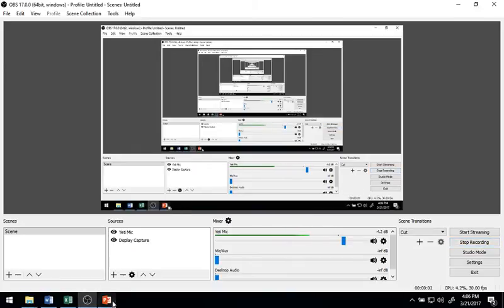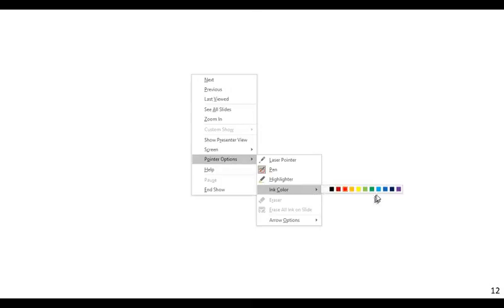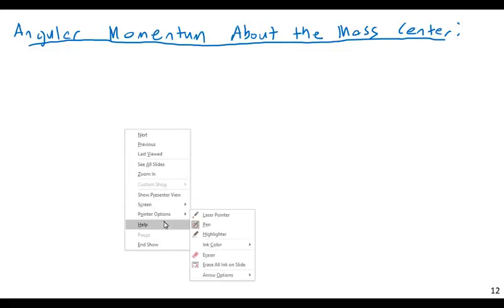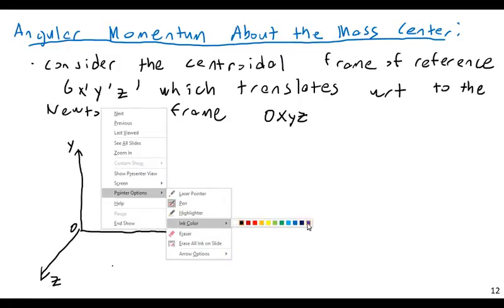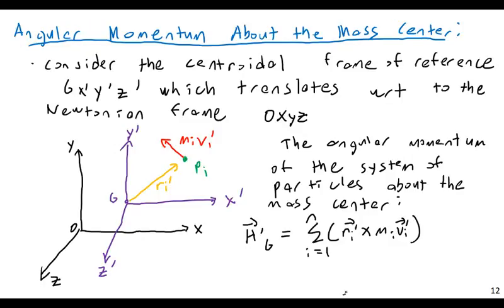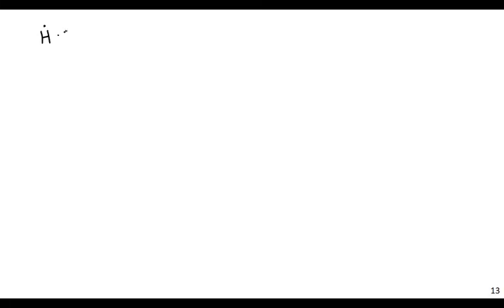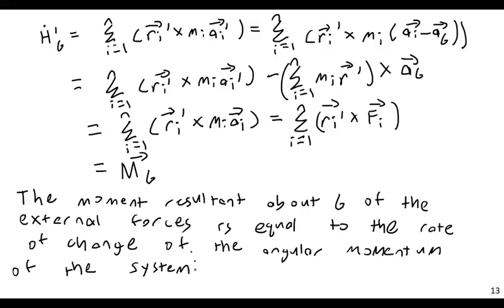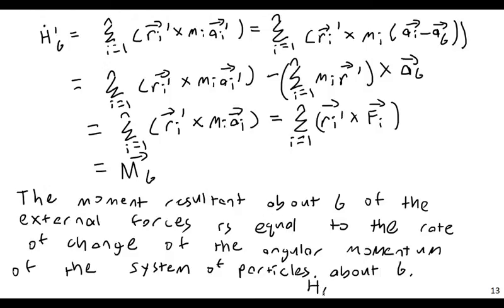Systems of Particles - Momentum - Part 2 - Engineering Dynamics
ENGR 2302 Lecture 8 March 21 2017   Part 2